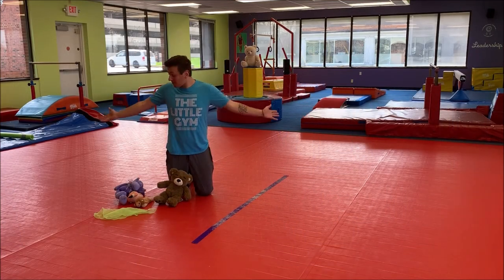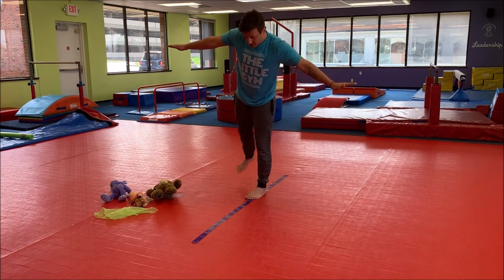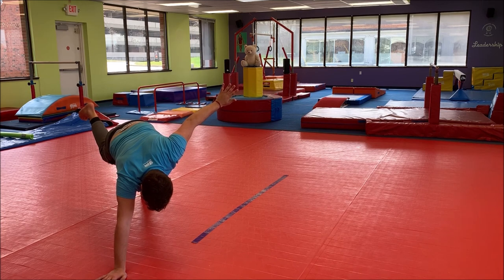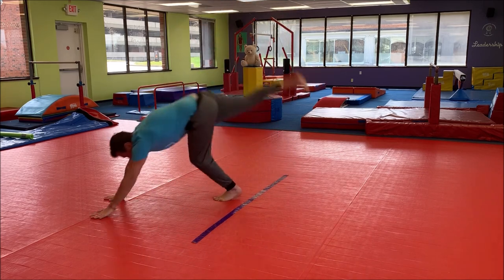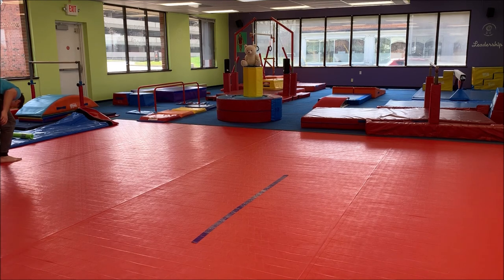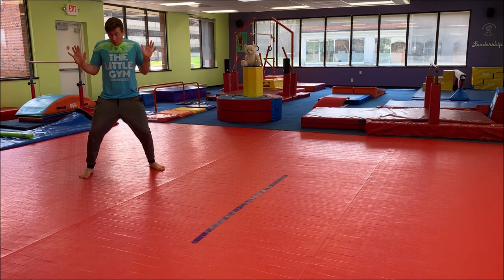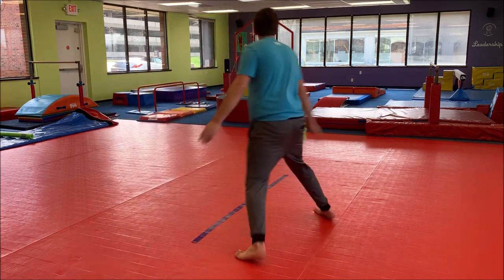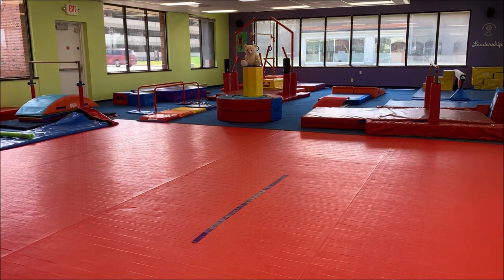TLG at Home: Pre-K Lesson 6 with Teacher Evan!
Teacher Evan is balancing a scarf on his head! Check out how many different ways he can Balance at the Big Top! Make sure to have something to use as a tightrope, gather some circus animal friends, and let’s go!